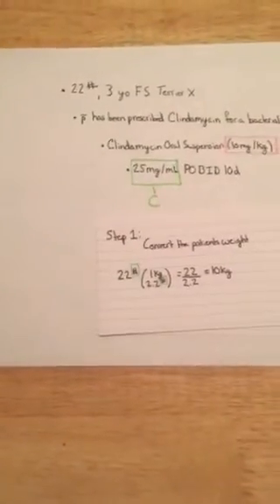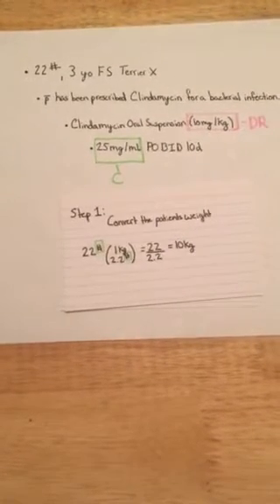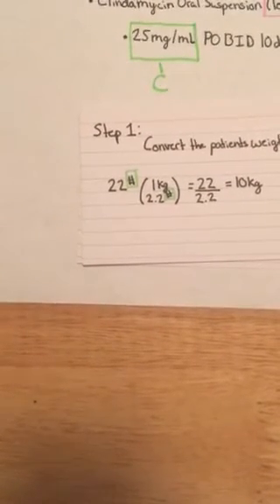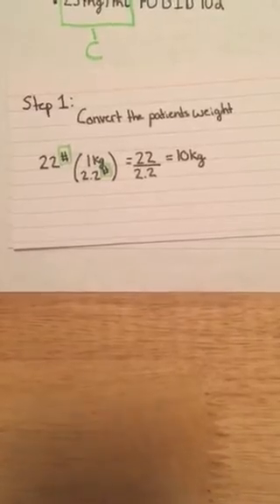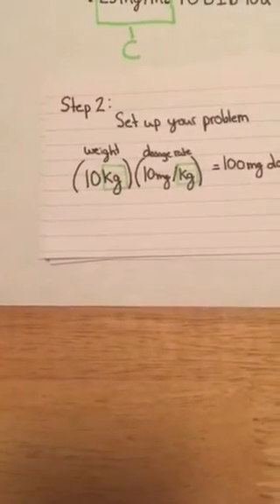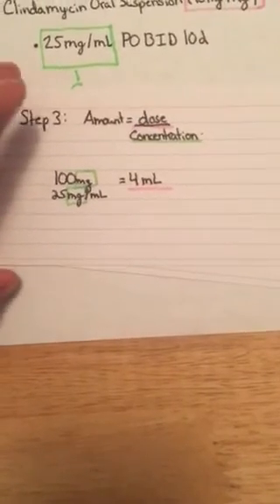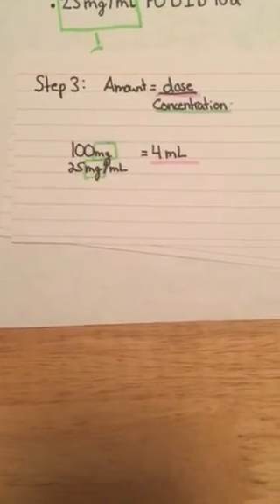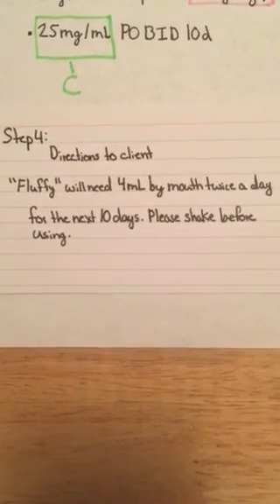Show Me Assignment 2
Pharmacology Lab